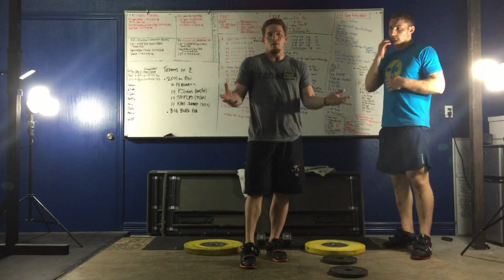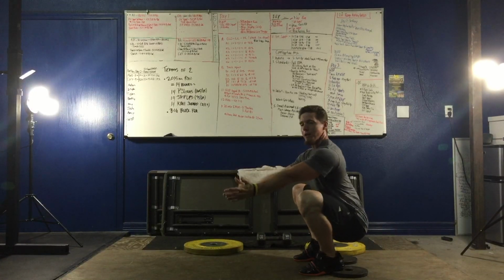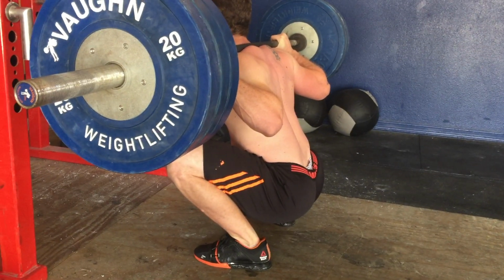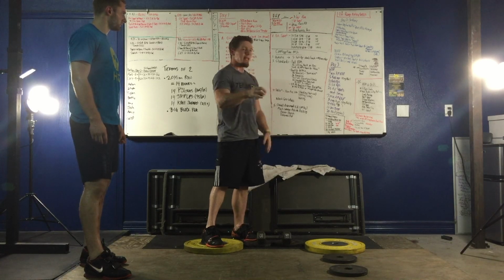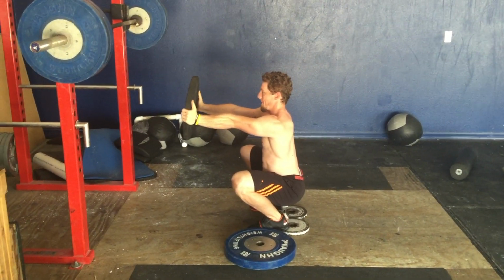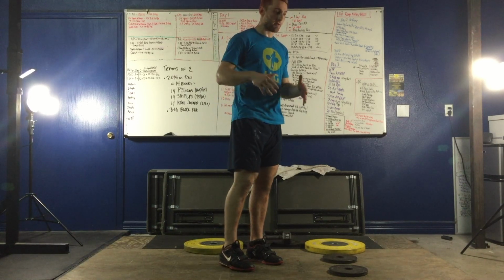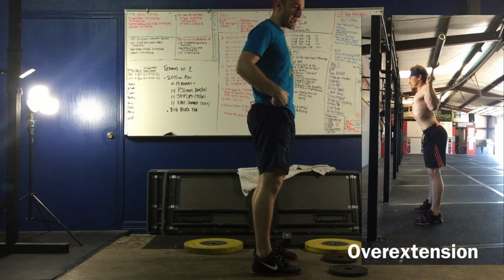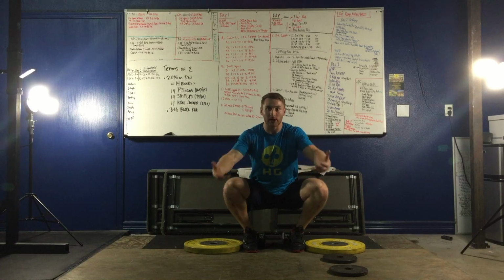Contraption Squat Part 3: Standards-Full ROM & Quality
How are you locking in within the set up of your squat?

For many athletes, this is not anything that is even too much of a consideration. Myself as an example, all I have to do is position my feet and take a deep breath(from there, drop straight down, bounce, and aggressive back up.) My posture, the weight, and breath locks me in without any other thought or step, so it was very confusing for me as a coach when I would see athletes contorted in any way before initiating down(knees bent, butt behind shoulders, back arched, chest puffed out, etc.) Lesson learned for me, this is not as natural for many athletes, and this lack of alignment(discussed in more detail later) was leading to lack of quality at some point in the descent, and quality ROM in the bottom position. So, for those athletes, braced alignment will have to be taught, and then forced on their part EVERY rep, at least for a certain period of time(or relearned for any athlete whose automatic ability has been cued out them; think about that...) Adam is a good example of this, he had to tediously teach himself how to align and brace. Now, though he still uses 1 or 2 cues(exaggerations/"feelings") it has become significantly more automatic.

Finding/feeling tension with chest out/arched back("over-extension") VS Braced Alignment

Reasons for over-extension:
1. "Arch" or "tight back" is cued, or the athlete in general is searching for tension in the back. It is much easier to perceive tension specifically in the back with an arch(think about a Super Man pose,) especially if you're not sure what you looking for.

2. The athlete is tight in the front of the hip, quads, and/or psoas.

3. It is common to see athletes take a deep breath to lock in and then hold the breath in their chest. This pokes the chest out, and is typically associated with shoulder blades/shoulders back and arched back.

Over-extension is usually a precursor to rounding at some point in the descent or extreme bottom position of the squat, either in the entire back or low back("butt-wink"/"pelvis tilt"). When you arch your back the abs are not engaged, so tension as a whole is limited. Look at this as you using less of your body than you could be to lend toward initially bracing, and then maintaining tension to more effectively lift more weight.

Braced Alignment

This is where your body is in a straight line from the side(shoulder-hip-knee,) and you are tight AND relaxed in all the ideal places. Being that this is mostly automatic for me, let's step through what my body is doing. After first consciously un-racking the weight and positioning my feet, my body weight and the load is evenly distributed through my entire foot(not heels,) knees are locked, with hips and shoulders over the top, and glutes engaged. I then take a deep breath which slightly rises my shoulders and puffs my chest out. With that breath held in, the shoulders and chest relax back down, as I feel the final brace in the middle of my back. This tension is created not with an arch but with tightening the abs(not crunching) and holding the pressure in the abdominal cavity.

The 3 points that we find are usually most beneficial in offsetting over-extension and learning to brace in this way is squeezing the glutes, making sure that you are not holding your deep breath in your chest/shoulders, and finding tension in the abs(not the back.) If you squeeze the glutes and then think about moving the air that you take in to your "belly," this may automatically engage your abs as previously mentioned(take a deep breath, shut your mouth and pinch your nostrils, and try to blow out your nose; see if you can feel the abs and back contract as an example of the engagement we want.) If not, there are a number of cues to experiment with including, "ribs down," or " push abs down," or "tight abs," or "hold in a pee," etc. Other actions that might need to be emphasized that can potentially hinder bracing and movement from that point would be gripping the floor with big toe, and locking the knees. The best tool we've found up to this point to help find and learn this bracing method, and in maintaining the highest quality within full ROM, is double kettle bell front squat(see demo within contraption videos,) recommended to us by Dr. Travis Jewitt from Mobility WOD.

NOTE: In addition to the above information, there are certain standards and positions we would recommend for the hands and elbows for back and front rack positions of which can help some support the load better and lend toward their bracing as a whole, but the points previously discussed remain the base of braced alignment.